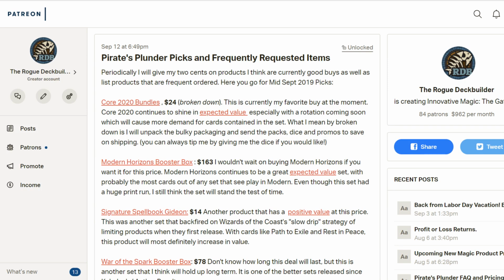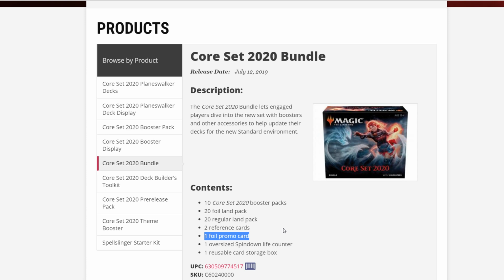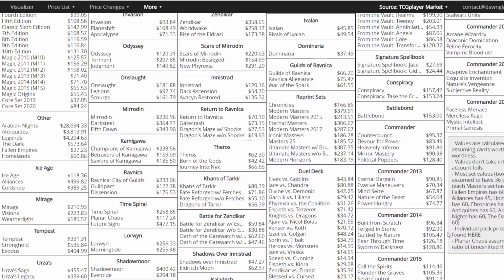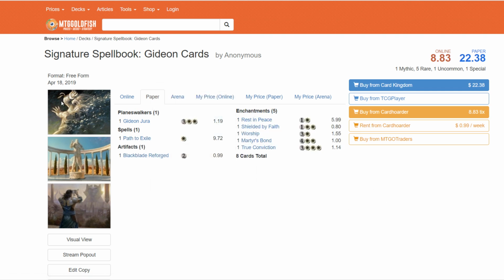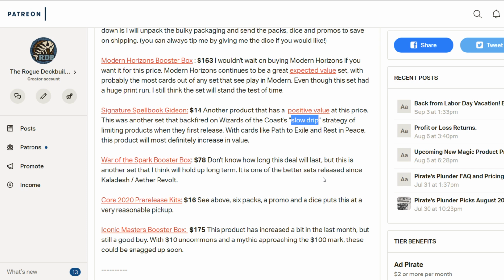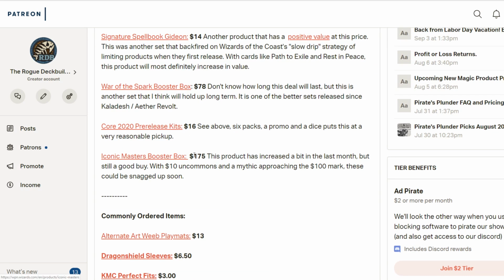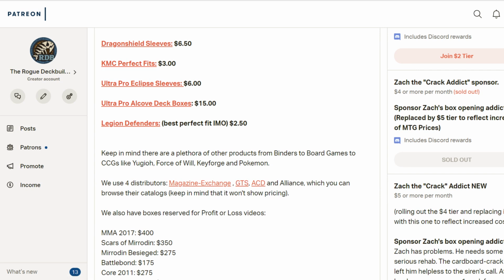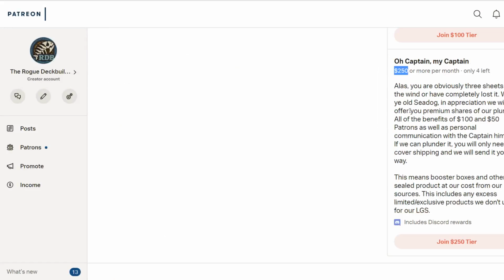Top sealed MTG products for September 2019 | Pirate's Plunder Picks